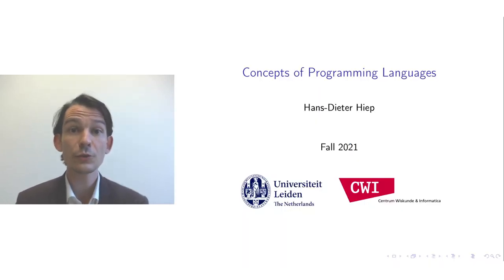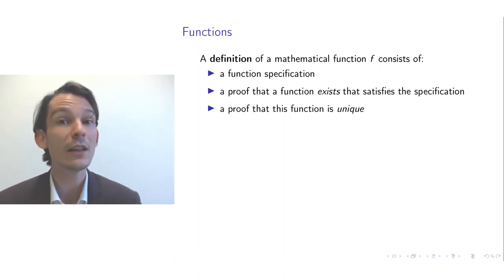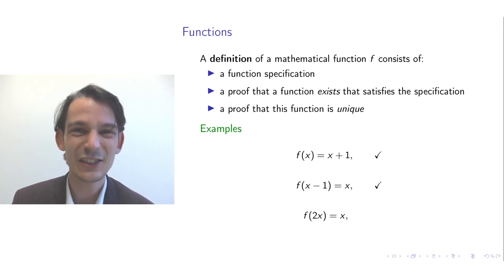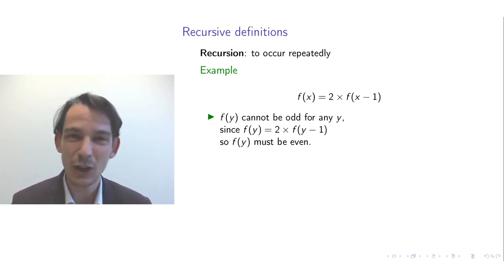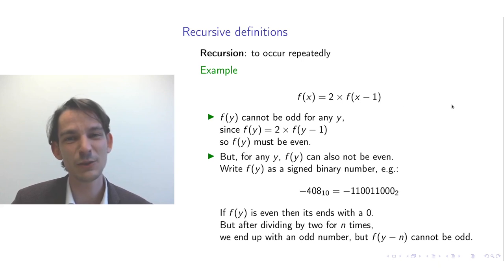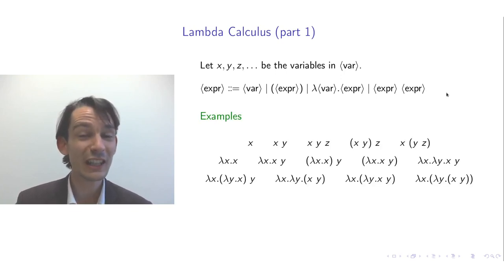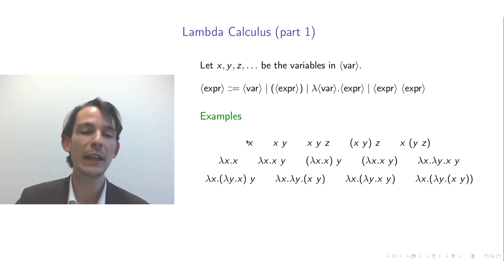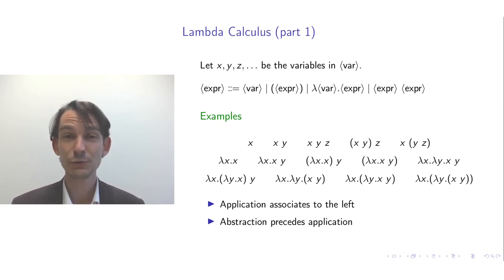Concepts of Programming Languages: lecture 2/12, part 4/4